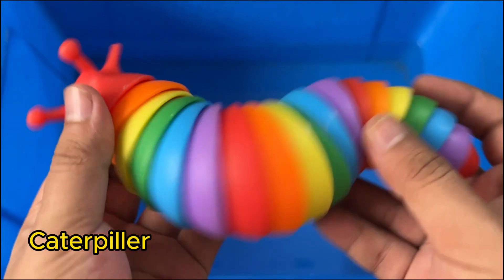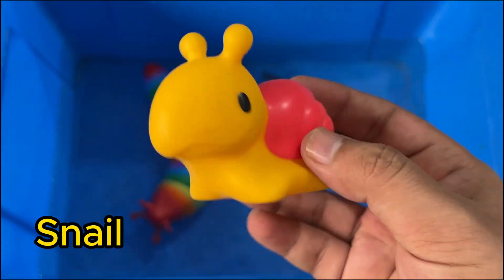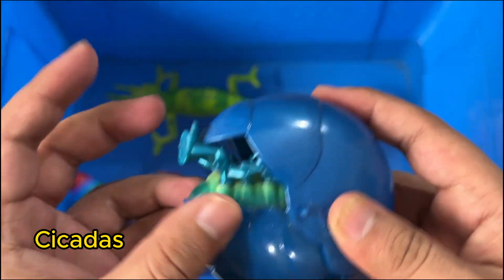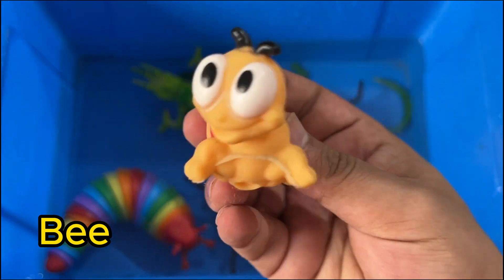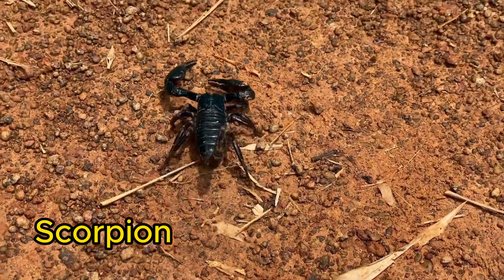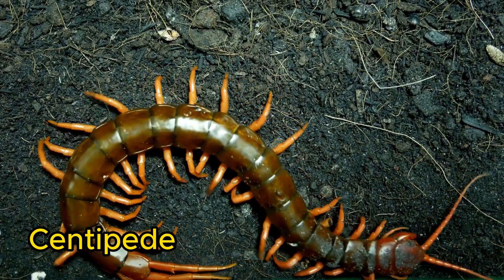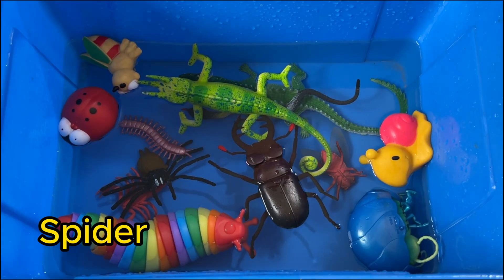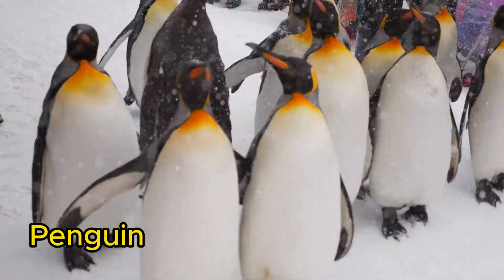KIDS LEARN BUG AND INSECTS NAMES : LEAF INSECT, LADYBUG, CATTERPILLAR AND CENTIPEDE| INSECT TOYS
Bugs and Insects Names for Babies, Toddlers, and Preschoolers
Learning the names of bugs, insects, and mini beasts is a fun way to build vocabulary and support language development for young children. Educational videos and activities introduce kids to a wide variety of creatures, helping them recognize and name each one while also learning fun facts and sounds.

Here are some common bugs, insects, and mini beasts featured in educational videos for young children:

Ant

Bee

Butterfly

Caterpillar

Ladybug (also called Ladybird)

Beetle

Dragonfly

Grasshopper

Wasp

Fly

Mosquito

Cricket

Millipede

Worm (including Earthworm)

Firefly

Cockroach

Cicada

Praying Mantis

Snail

Slug

Damselfly

Bumblebee

Moth

Spider (an arachnid, not an insect)

Woodlouse

Weevil

How These Videos Help Kids Learn
Animal Recognition: Children see real-life or animated images of each insect, helping them identify and name them.

Vocabulary Building: Names of insects are spoken and often shown as text, supporting reading and speech development.

Sounds and Facts: Many videos include the natural sounds these bugs make and share simple facts about each one.

Engagement: Bright visuals, songs, and interactive activities make learning fun and memorable for little learners.

Tips for Parents and Educators
Watch educational insect videos together and repeat the names with your child.

Use toys, flashcards, or pictures to reinforce learning.

Go on a “bug hunt” outside and see which insects you can find!

Encourage children to draw or model their favorite bugs with clay or playdough.

Learning about bugs and insects not only builds vocabulary but also sparks curiosity and a love for nature in young children